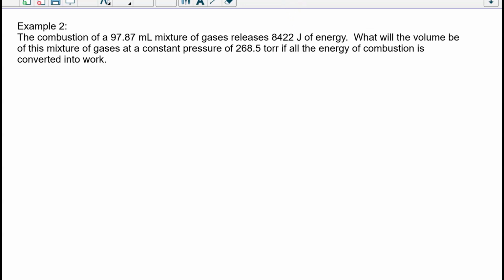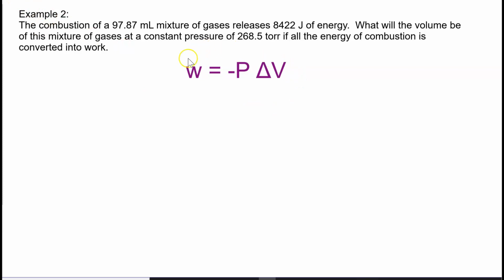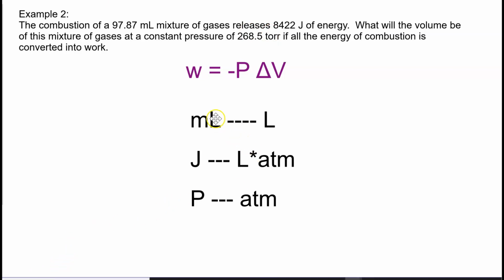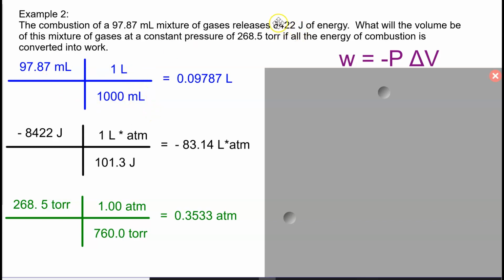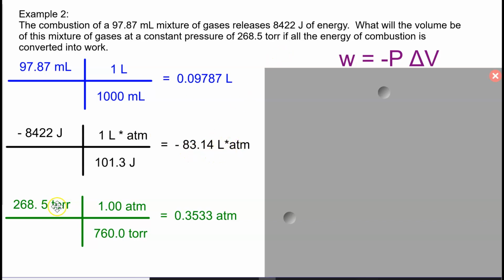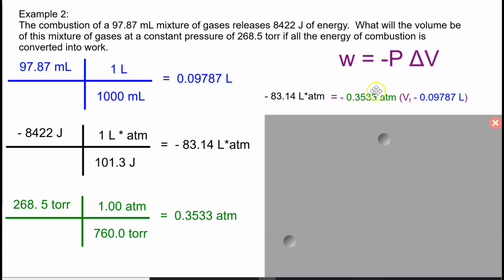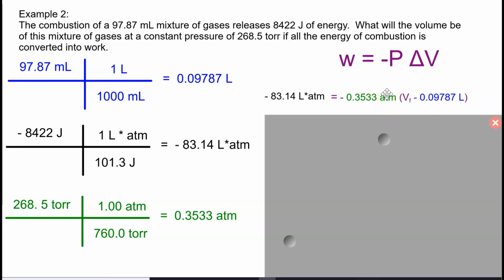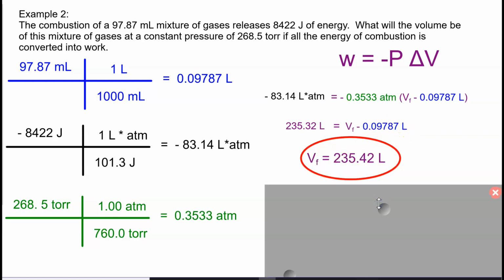Thermo Extra Ex 2